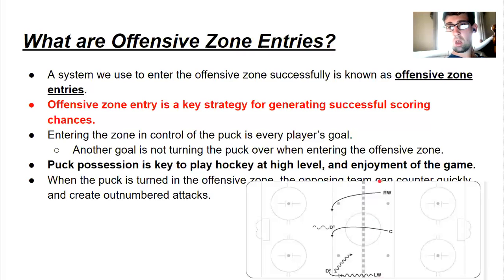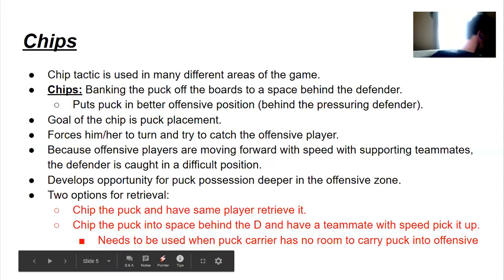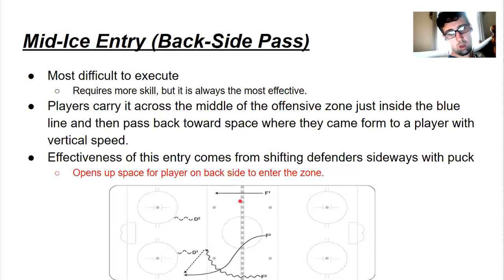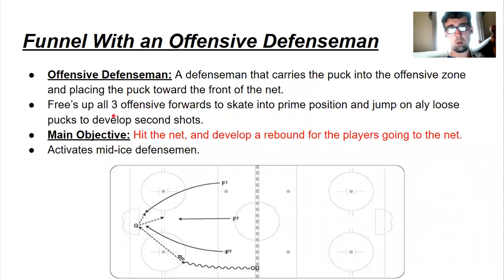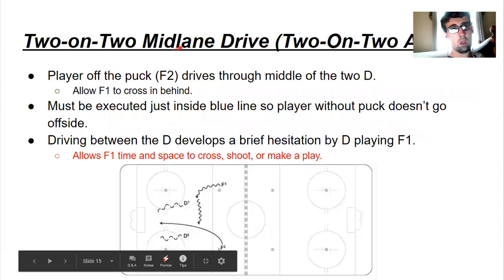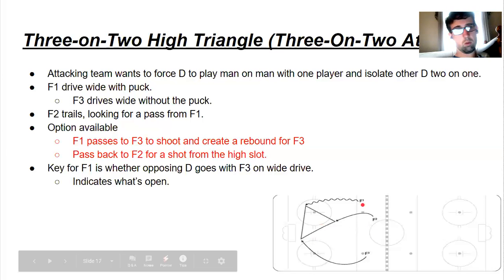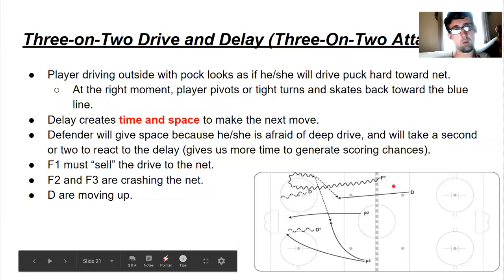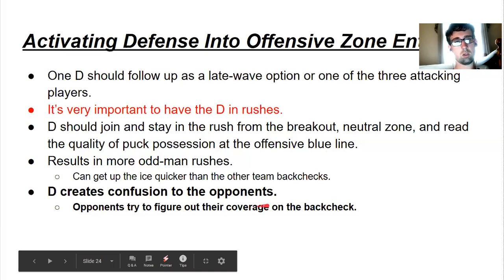Chapter 3: Offensive Zone Entries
This video is for classroom purposes only, using and referencing to Mike Johnston's, Ryan Walter's, and Mike Babcock's book of Hockey Plays and Strategies of Chapter 3: Offensive Zone Entries.